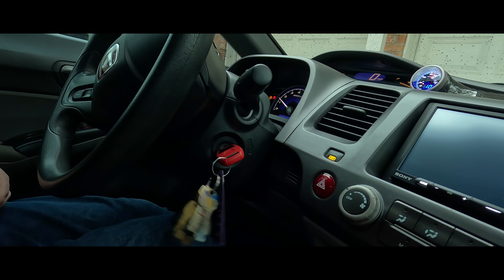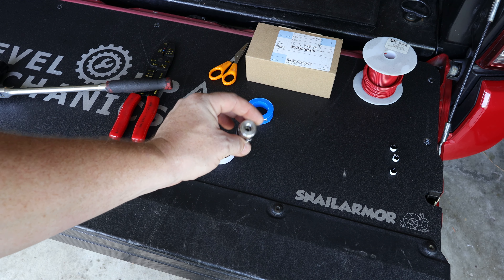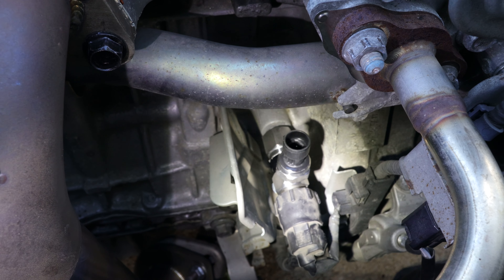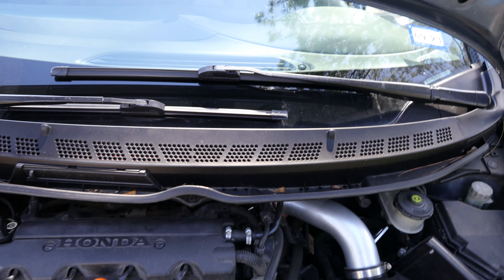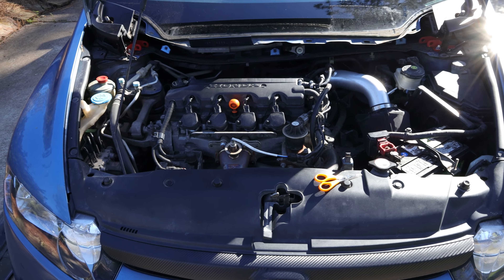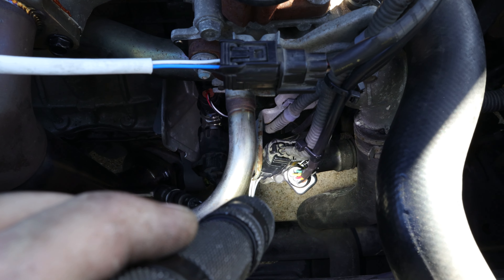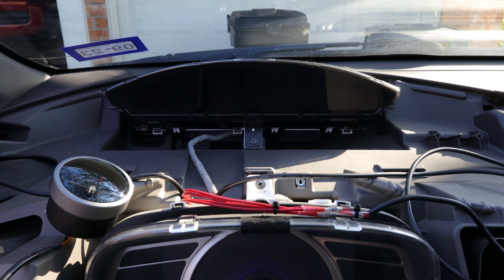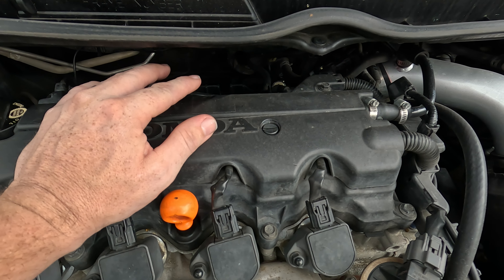Honda Civic Mods | XVRacing Carbon Fiber Gauge Pod | Prosport JDM Series Gauges + Extra Upgrades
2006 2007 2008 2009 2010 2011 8th Gen Honda Civic - R18 SOHC I-Vtec - K20 - XVRacing Carbon Fiber Dual Gauge Pod - Prosport JDM Series 52mm Gauges - Oil Pressure Gauge - Wideband Air Fuel Ratio Gauge - Boost Gauge - 3D Printed A/C Vent Gauge Pod

Today I am installing a set of 3 Prosport JDM Series  Gauges onto my 8th Gen Honda Civic. In order to install these gauges, I will be using a 3D Printed A/C Vent Gauge Pod and a custom Carbon Fiber Dual Gauge Pod designed by @AFragolaDesign  .

Be sure to check out the links below for all of the items that were installed in this video!

Prosport JDM Series 52mm Guage - Oil Pressure

Prosport JDM Series 52mm Guage - Wideband Air-Fuel Ratio

Prosport JDM Series 52mm Guage - Boost

Oil Pressure Sensor Adapter (Compatible with R-Series & K-Series Engines)

Add-A-Fuse Circuit Adapters

Zip Ties - Assorted Sizes

Driver Side Air Vent Gauge Pod

Make sure to subscribe if you would like to see more detailed modifications in the future, as I have a long list of parts that are currently waiting to be installed.

Milwaukee Shockwave Right Angle Adapter - 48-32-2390

HSS Cobalt Drill Bit Double End 1/8"

Neiko 20596B Auto Trim Panel Removal Tool Set with Soft Grip (5 Piece)

Sunex 3/8" Drive Impact Socket Set - 3351
Pocket Screwdriver (set of 10)

Makita Impact Driver Kit - XDT131

Impact Grade Socket Adapter for Impact Drivers

3/8-Inch Drive Flex Head Long Ratchet

Equipment Used To Create YouTube Content:

Canon EOS R Full-Frame Mirrorless Camera

Canon Mount Adapter EF-EOS R

Canon EF-S 10-18mm F/4.5-5.6 IS STM Lens

Canon LP-E6N Batteries (2-pack)

Sony TOUGH SD Card (256GB - V60 - U3)

Rode VideoMic Pro+ Microphone

I am looking forward to creating more content as the channel continues to grow. Please consider dropping a like if you enjoyed the content (or thought it might be useful) and HIT that subscribe button so I can continue this journey and invest more into this channel!

Again, if you have any questions or comments, please leave them down below!